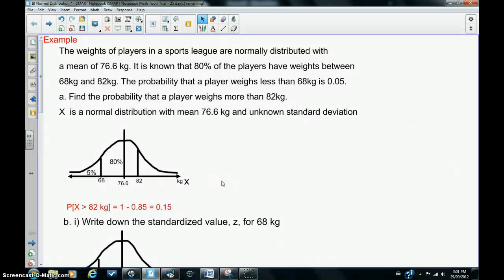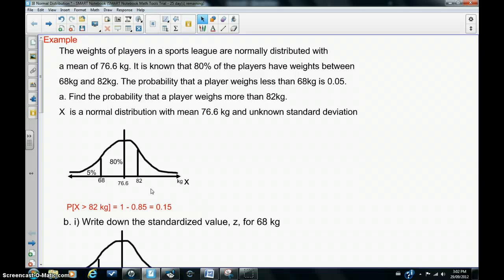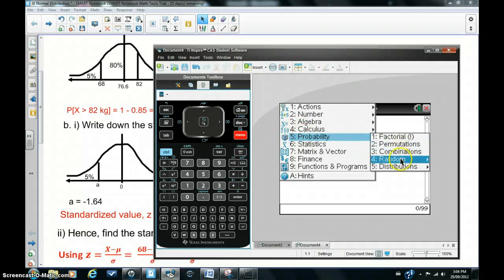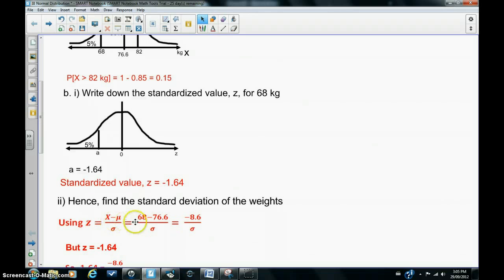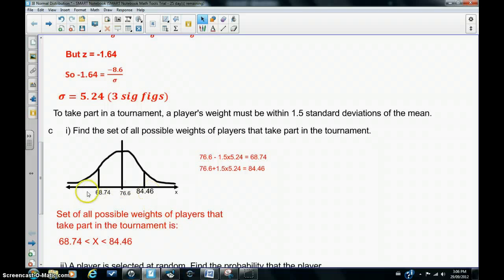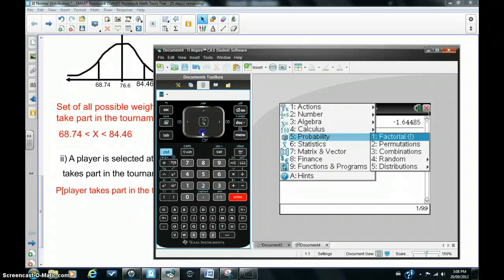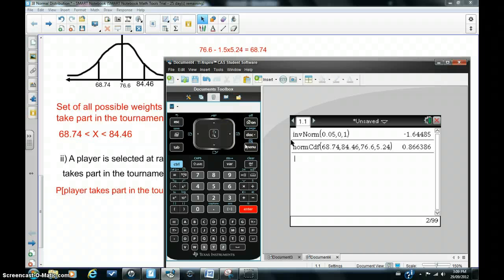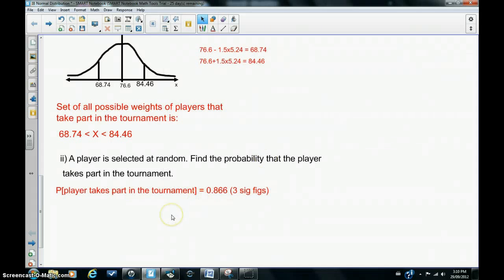Using the Calculator in a Normal Distribution Question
In this tutorial I show you how to use the calculator to solve a question on the Normal Distribution